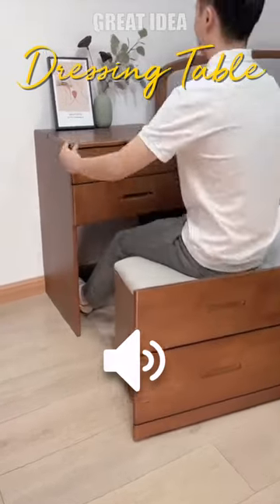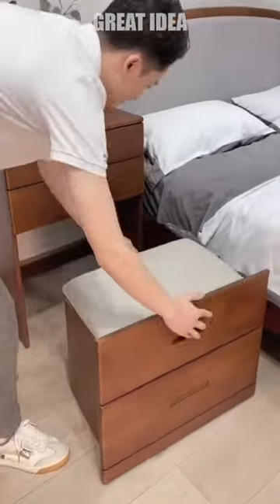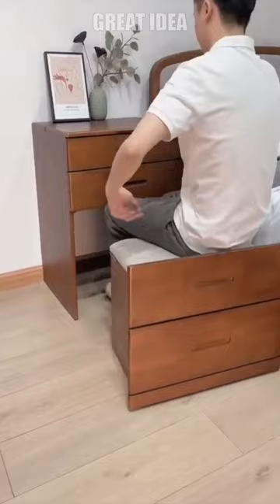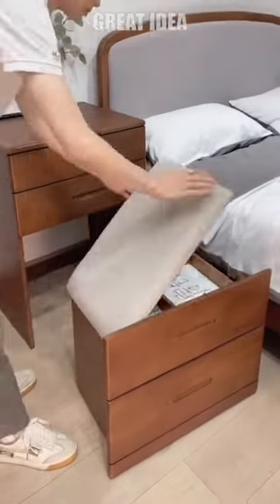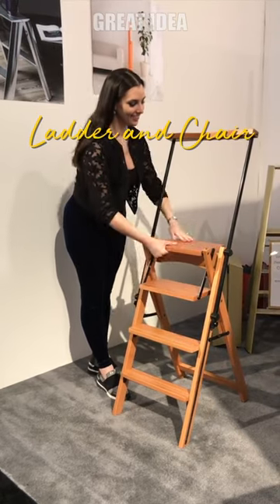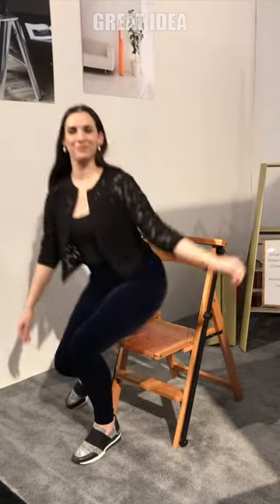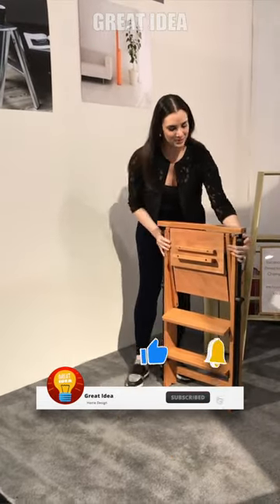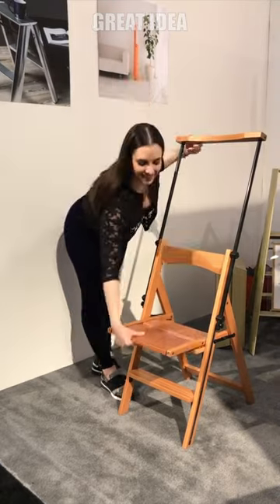Multifunctional Bedside Table | Ladder and Chair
Modern Dressing Table with Mirror
A multifunctional bedside table is a great way to save space in a small bedroom. This innovative piece of furniture can be transformed in just two seconds into a dressing table with a built-in chair.
The bedside table features a convenient top that opens up to take on the role of a mirror. This allows you to easily apply makeup, style your hair, or perform other grooming tasks while sitting comfortably in the built-in chair.
Not only it saves space but also the convenience of having a mirror, chair, and a small table to store your essentials makes it an essential piece for any bedroom. The elegant and sleek design will also blend seamlessly with any bedroom decor.

This Italian-made design is ready to perform double duty in your home. With two simple gestures, the Eletta Convertible Wooden 4-Step Ladder and Chair transforms into a step ladder with its easy opening system. Made from solid beech wood with a cherry stain, the Eletta has rubber feet at the base for stability when it’s in ladder mode, while the steps are non-slip. There’s also a safety system that prevents the ladder from closing while it’s in use. It folds up flat and stands on its own upright for easy storage.